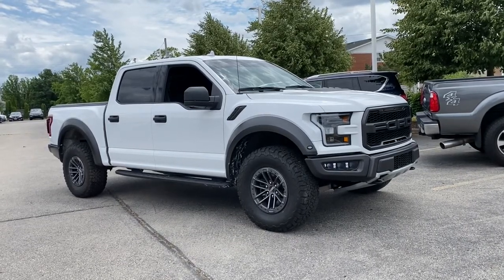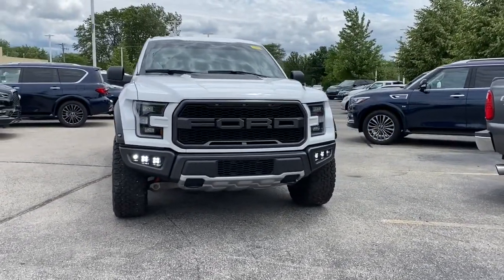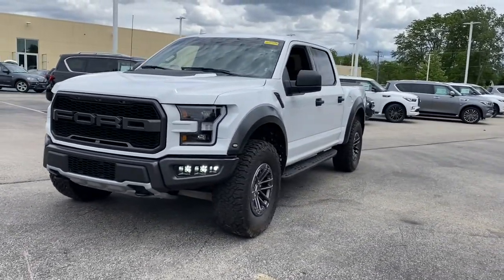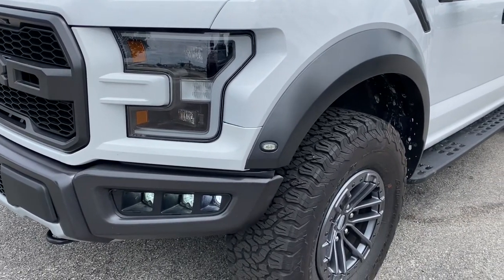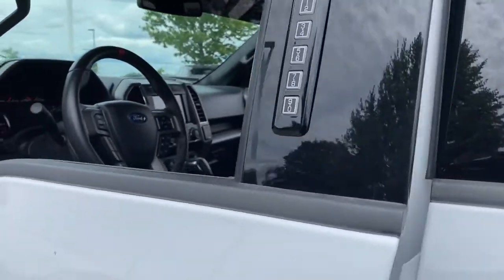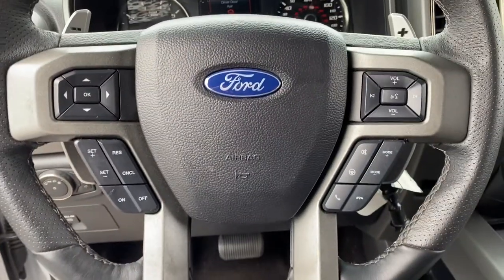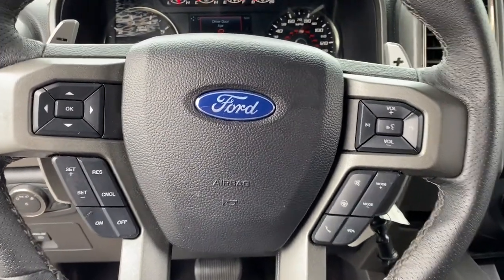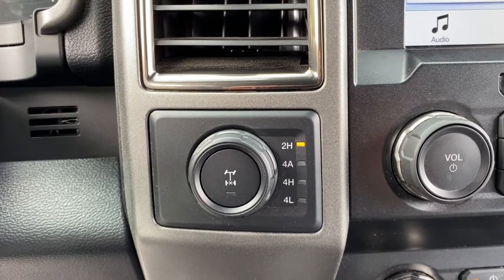2019 Ford F-150 Downers Grove, Elmhurst, Lisle, La Grange, Westmont, IL P4361B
Oxford White Used 2019 Ford F-150 available in Clarendon Hills, IL at Infiniti of Clarendon Hills. Servicing the Downers Grove, Elmhurst, Lisle, La Grange, Westmont, IL area.

415 E. Ogden Ave